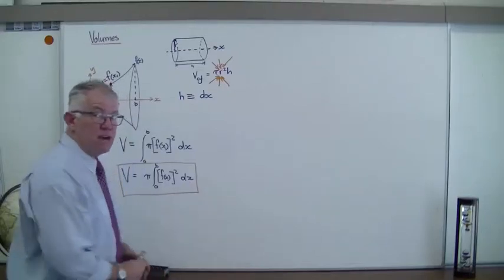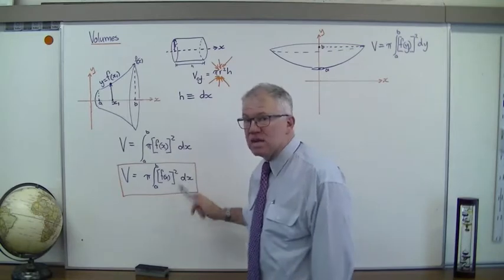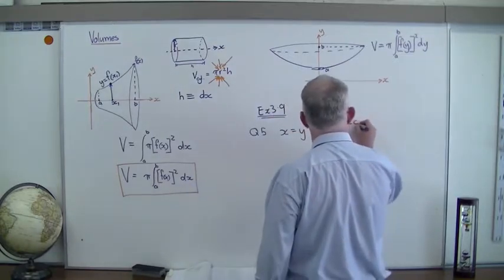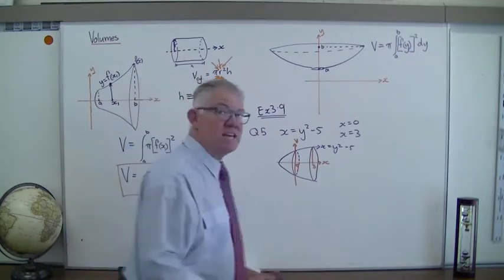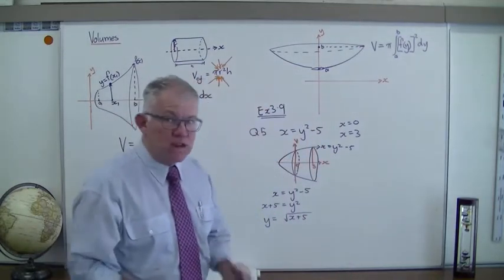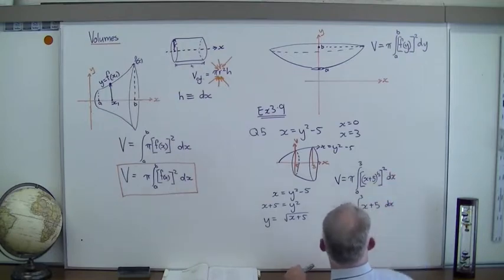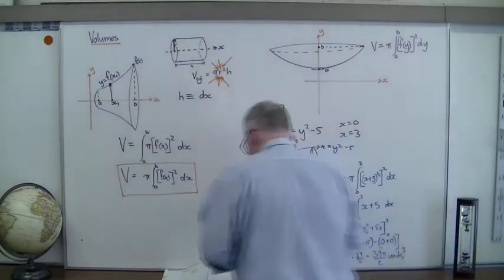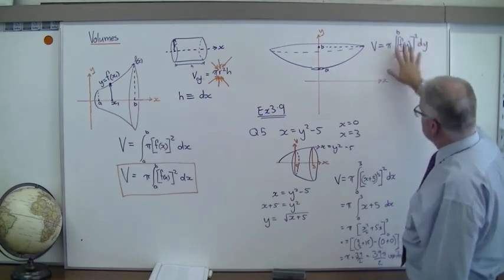Calculus Integration 6 Volumes of Rotation:Revolution #2